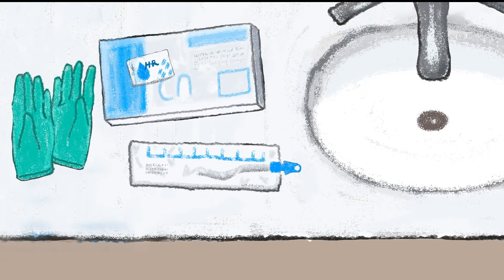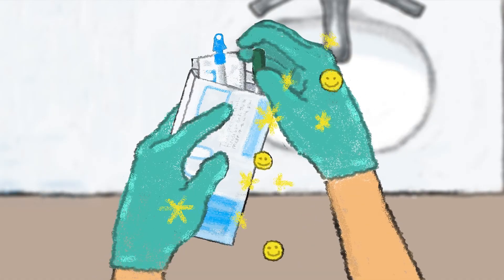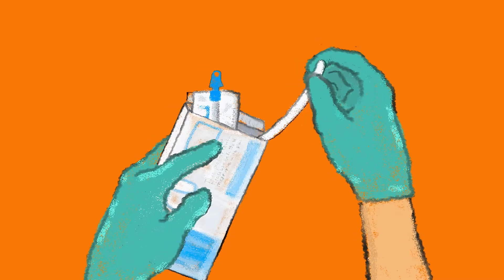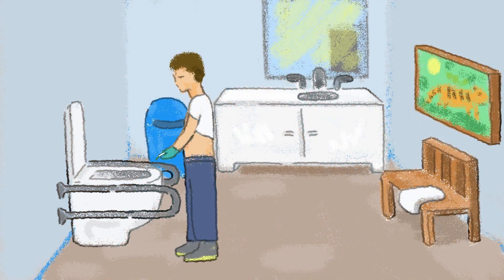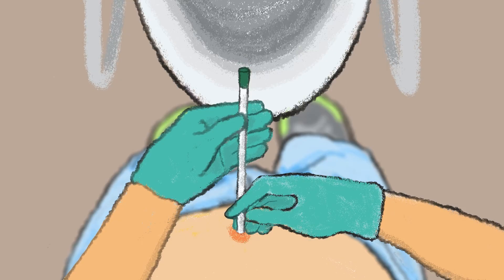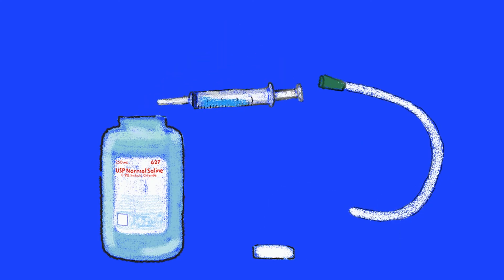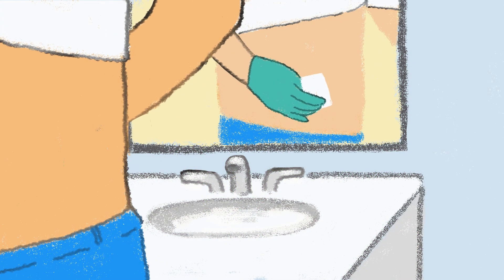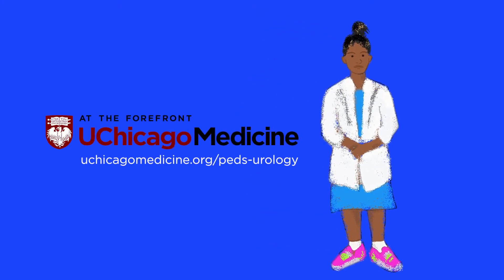How To Catheterize for Kids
This child friendly, animated video shows steps how to catheterize using a catheterizable channel. Everyone empties their bladder (voiding) multiple times a day. Some children use a catheter, which is a medical device, to empty their bladder. This is called clean, intermittent catheterization. This can be done via the urethra or with a surgically created catheterizable channel.  This video can be a shared resource for caretakers to learn about voiding with a catheter.